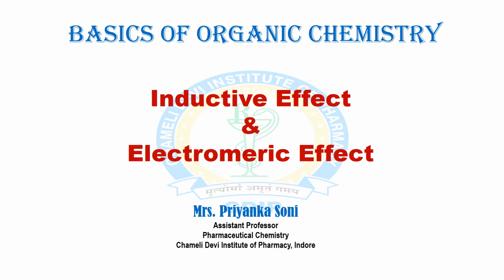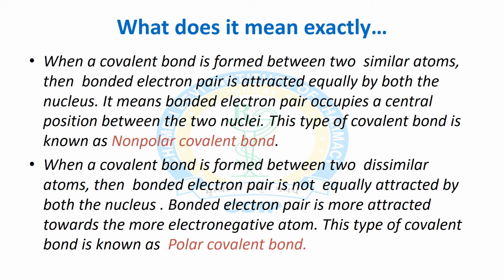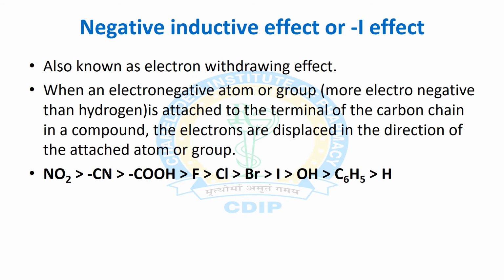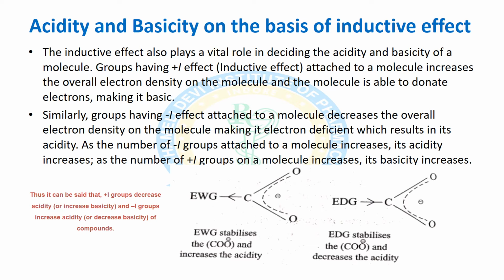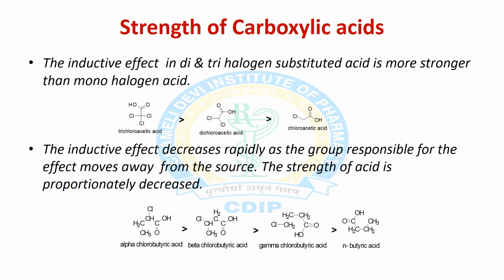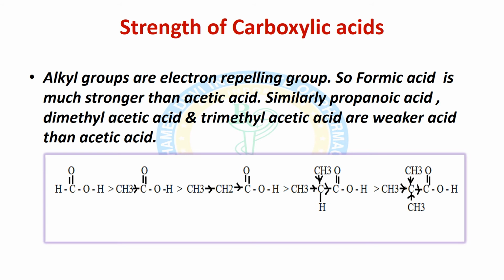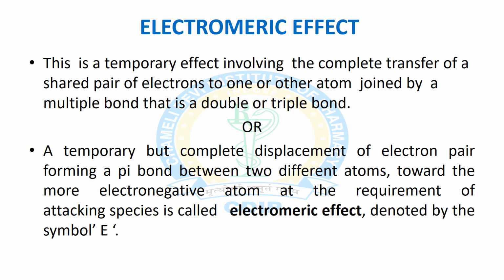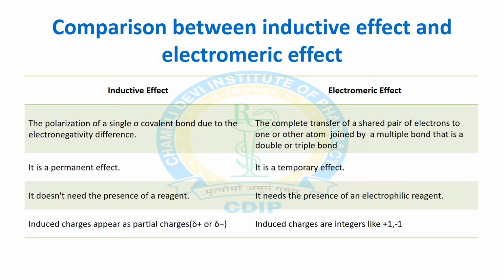Inductive Effect & Electromeric Effect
Inductive effect: Definition
Types of inductive effects
Application and some facts on basis of Inductive effect
Electromeric Effect
Types of Electromeric effect
Difference between Inductive and Electromeric effect